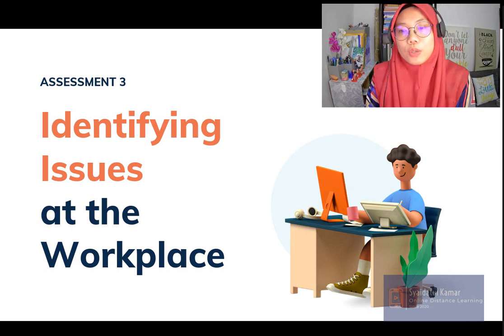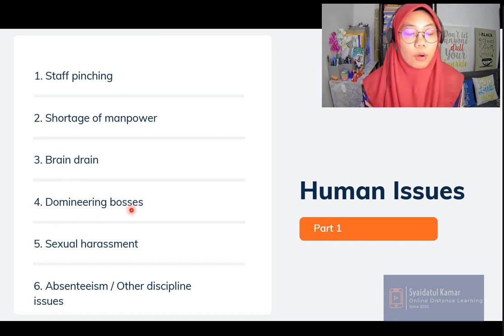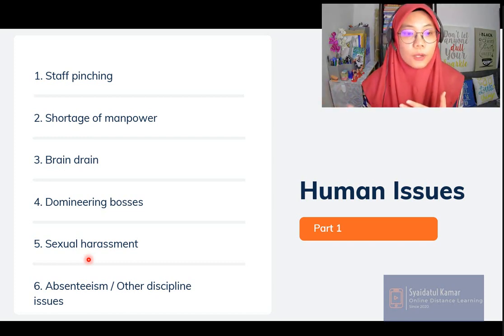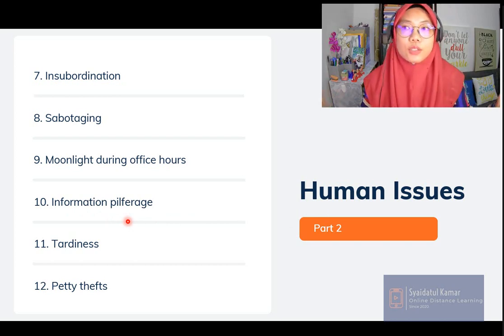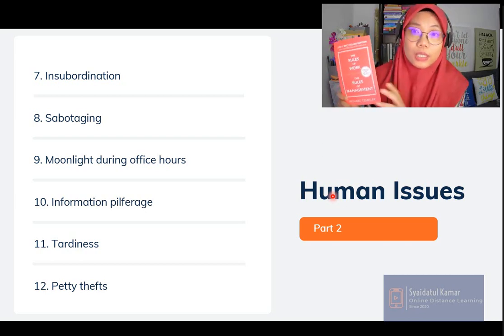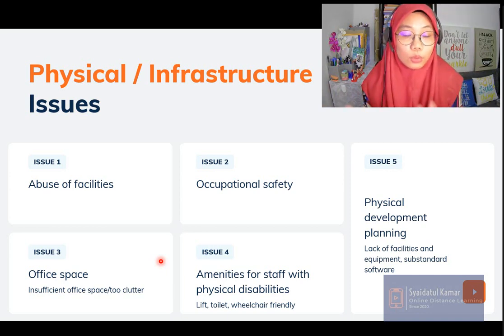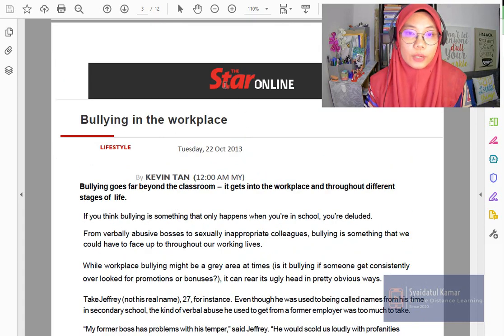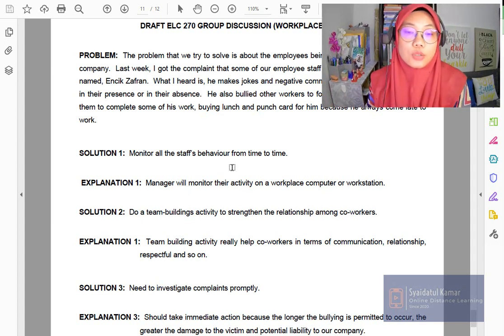ELC270 Assessment 3 [Part 2]: Group Discussion & Portfolio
Group discussion on issues at the workplace. Propose a new initiative in an organizational setting.